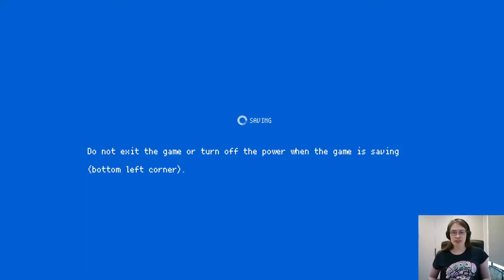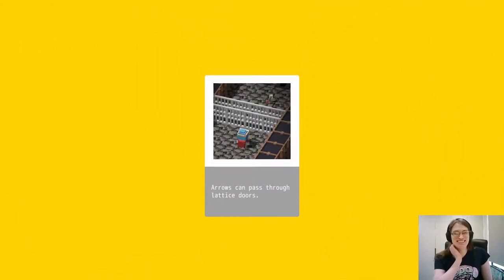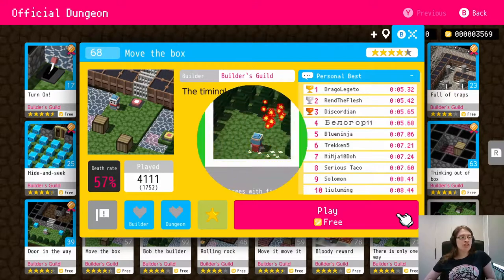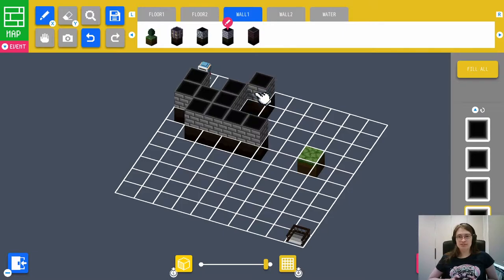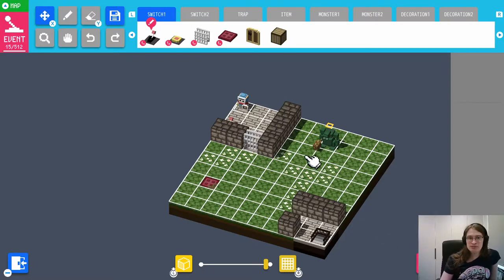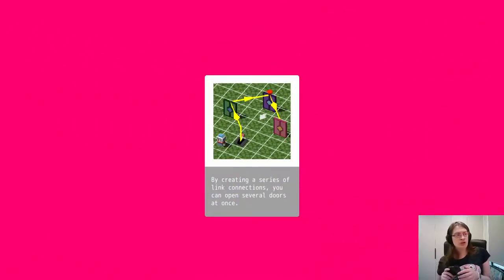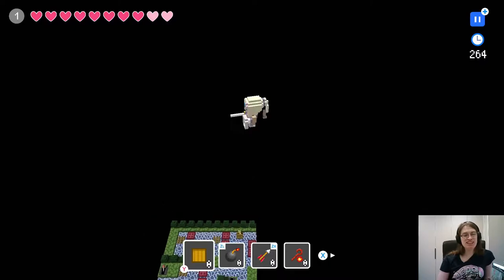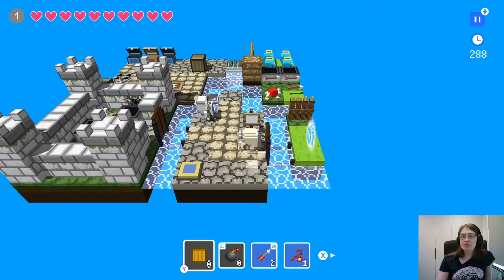First Thoughts: Block Quest Maker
i kinda wish it had an undo button during dungeon delving! i understand why it doesn't, since that's a defining trait of sokoban, but some of the more complex level designs would be improved a lot by quick rewinding i think